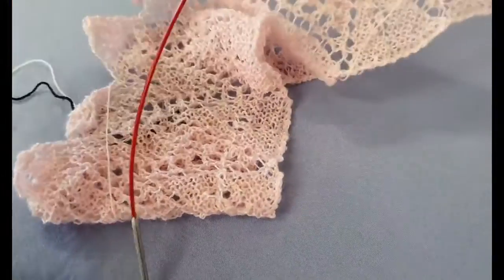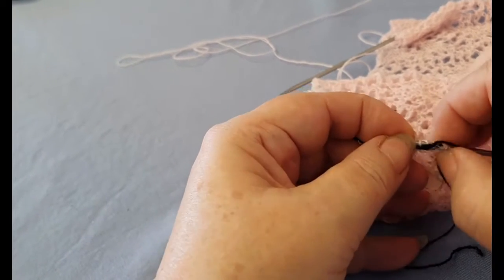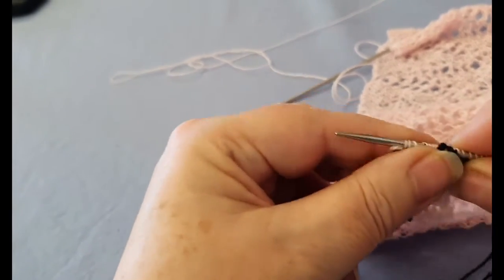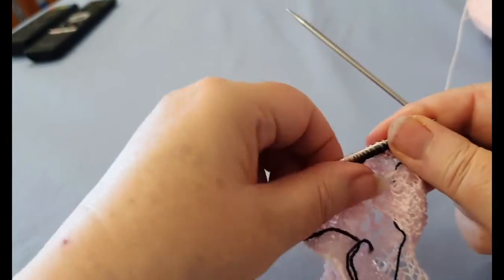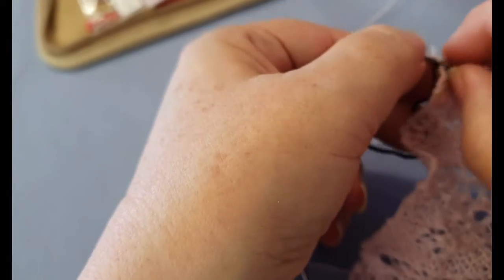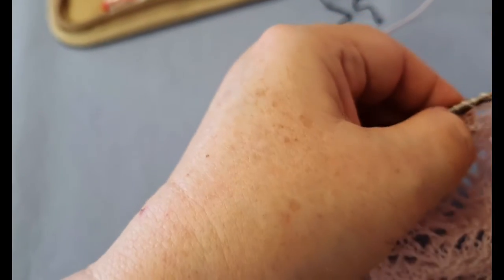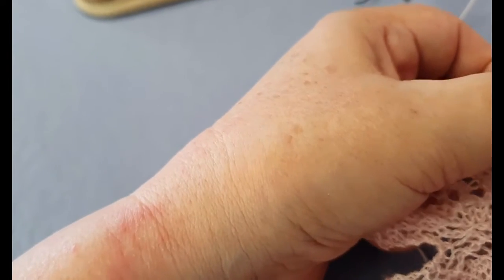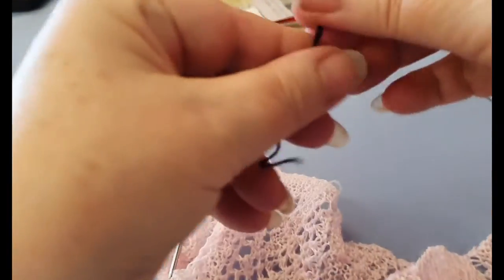Picking up Stitches from a Provisional Cast On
This video offers a demonstration of how I pick up the stitches from a Provisional Cast-on.

The example used in the video is the beginnings of one of my Shetland Lace Wrap/Stole Patterns which are available here:

Happy knitting...